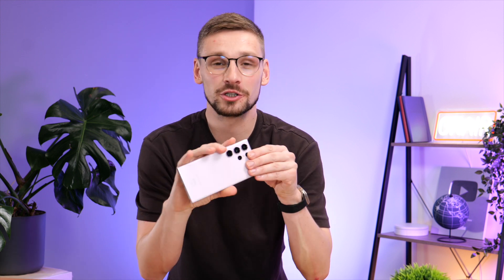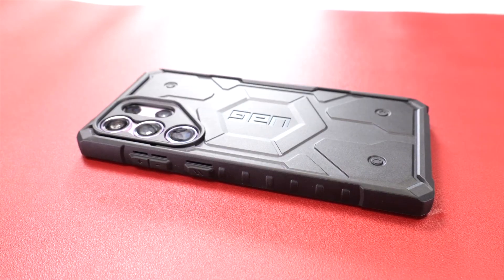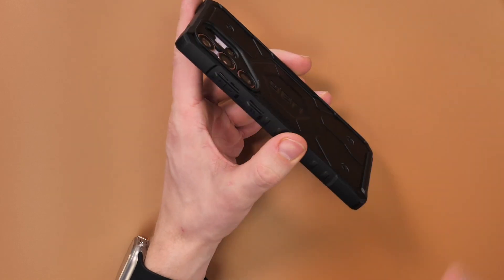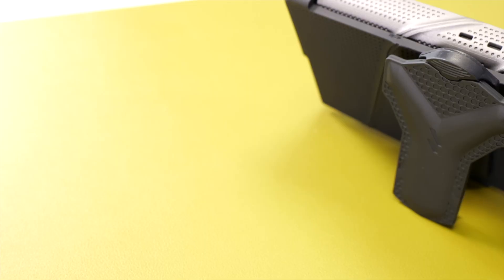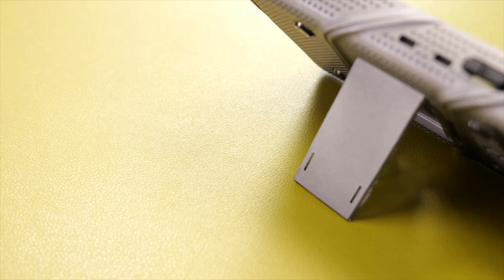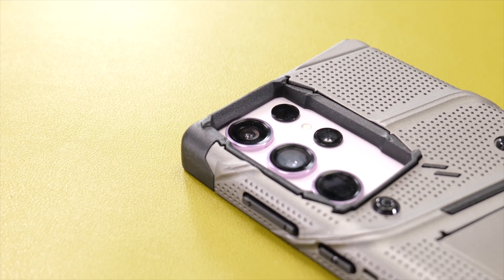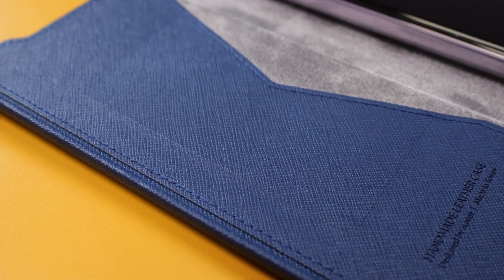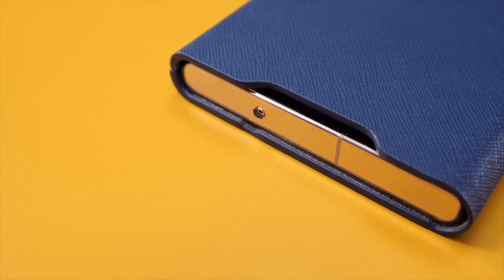S23 Ultra - The Toughest Cases You Can Get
In this video we look at some of the toughest and most protective cases you can get now for your S23 Ultra.

Social Links...